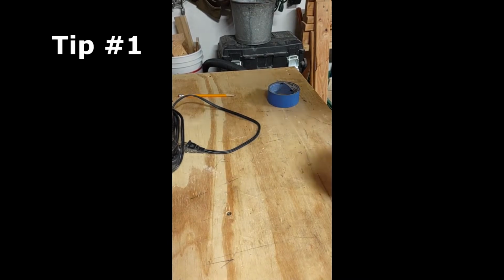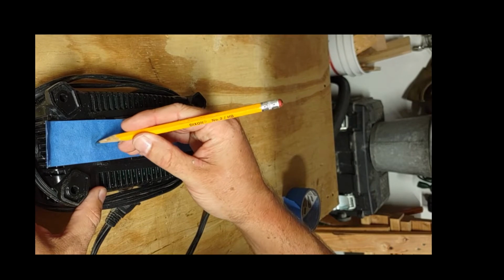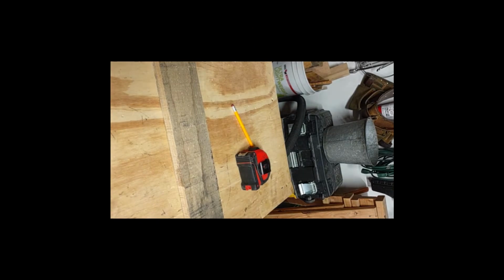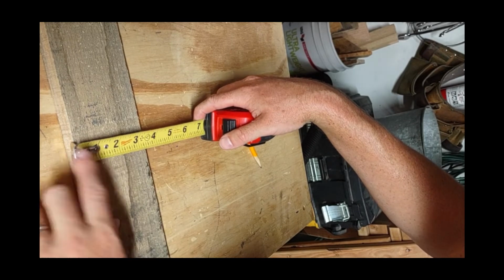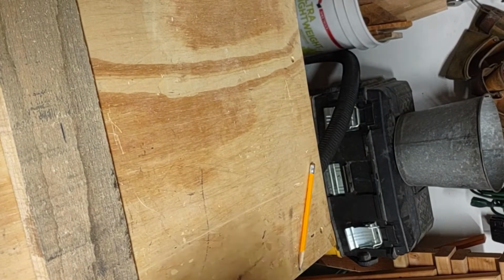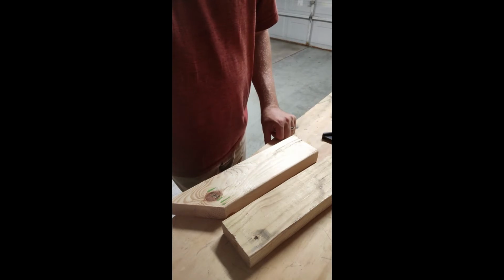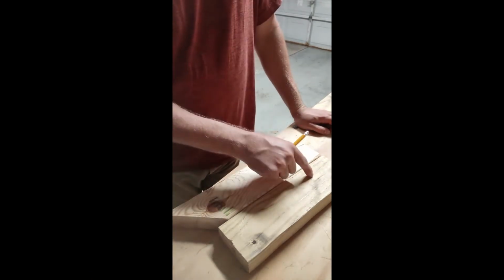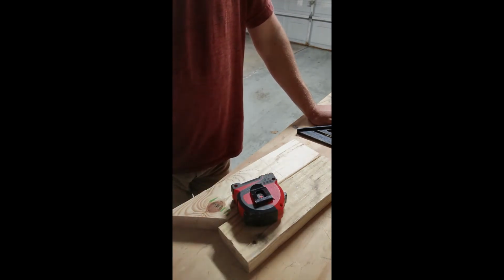3 Woodworking Tips For Beginners | Tips & Tricks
In this video, I share 3 helpful tips that I have learned while woodworking. This is to help you become more productive in the shop. I hope you enjoy!

Tip #1 | Transfer Hole Locations | 0:17
Tip #2 | Find Center of Your Board | 1:21
Tip #3 | Transfer Multiple Measurements | 2:50